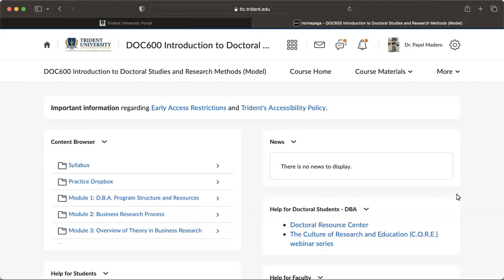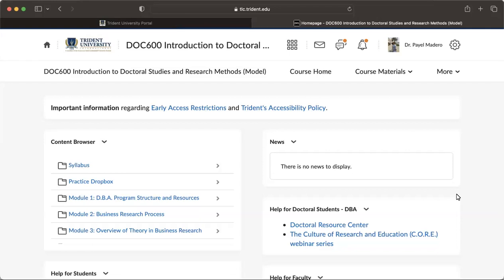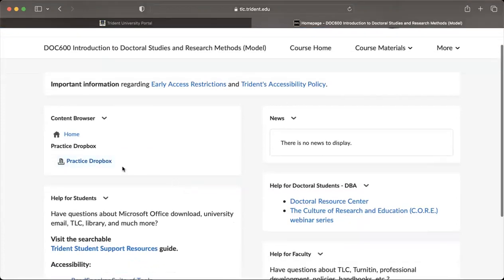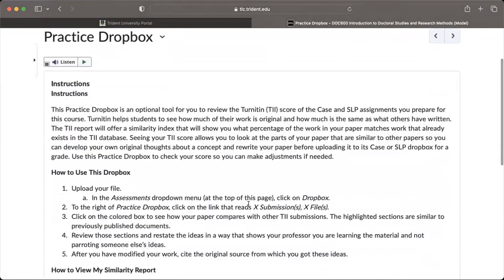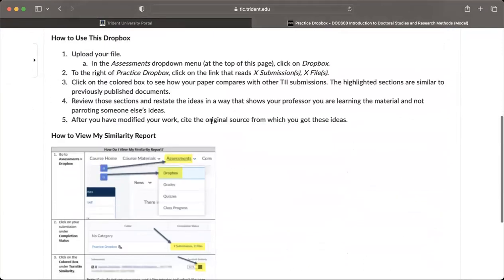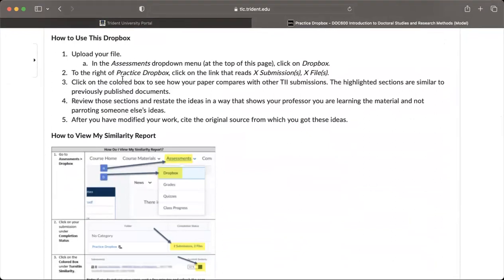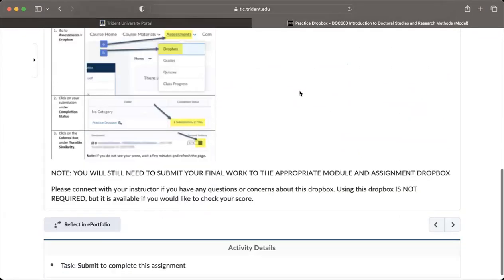DOC600 Module 1 Case Review